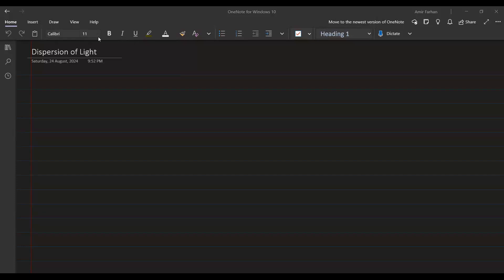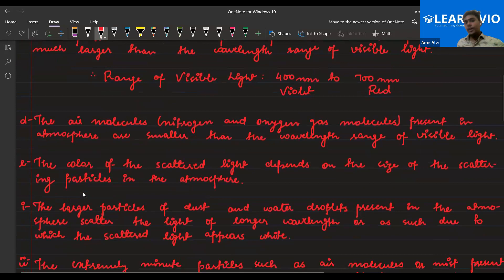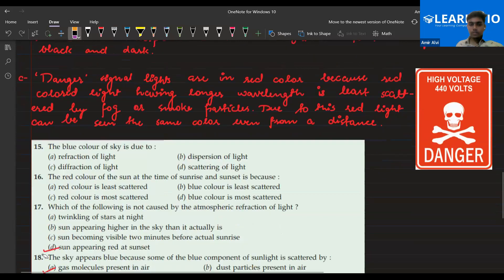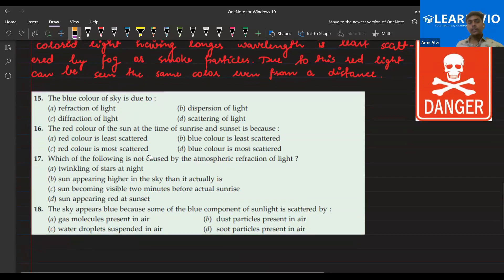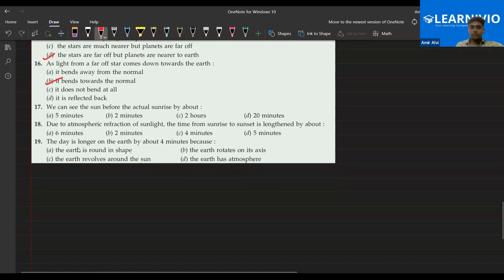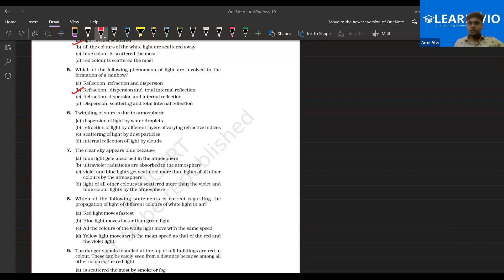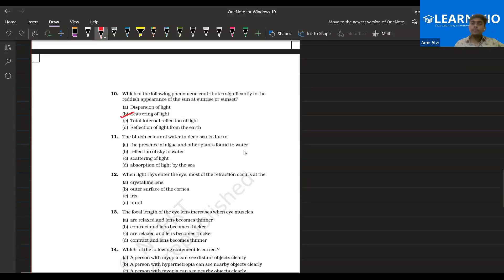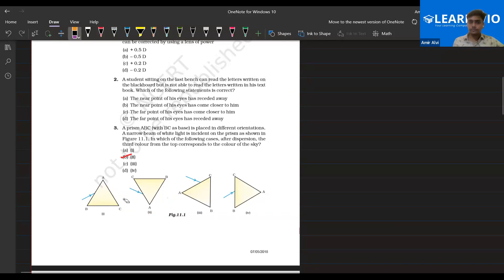Learnivio | Physics Lect Shazil Ameen 10th Phsyics 04-09-2024